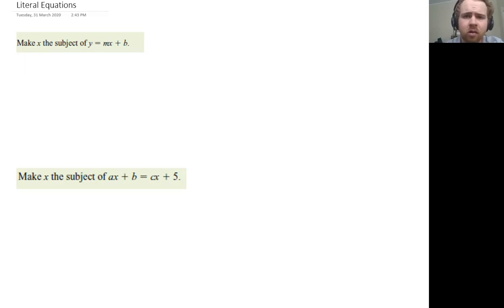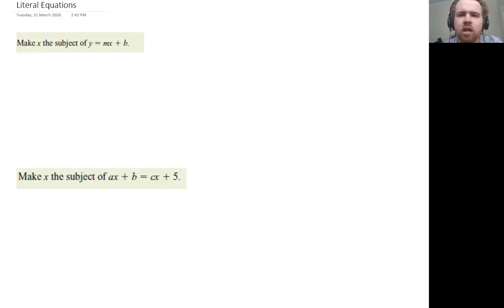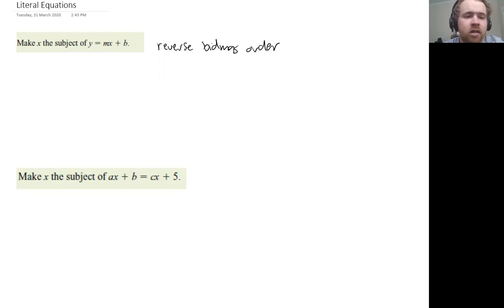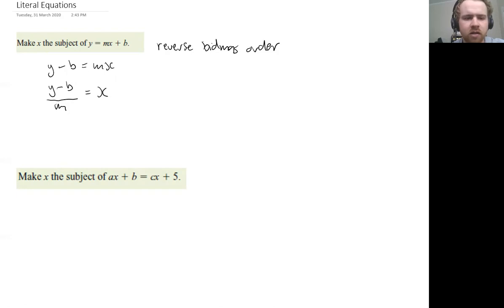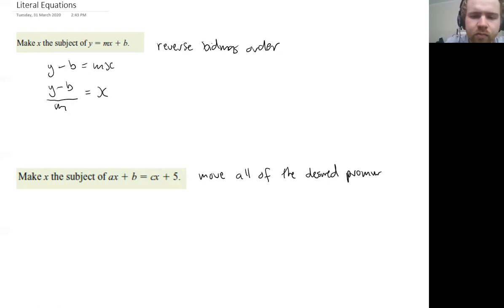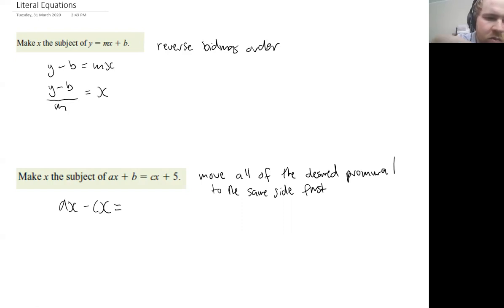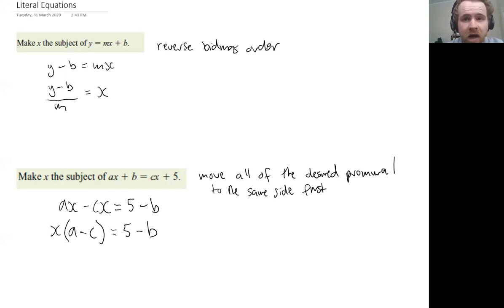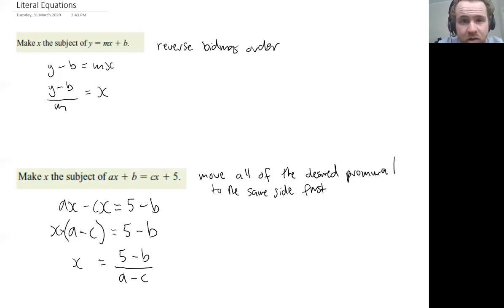Literal equations Pt 1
Rearranging an equation to change the subject